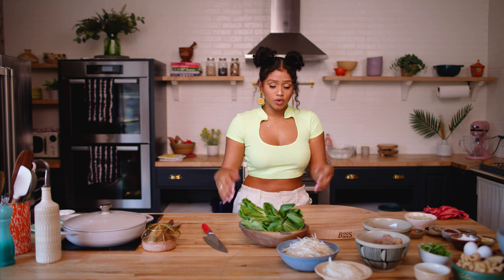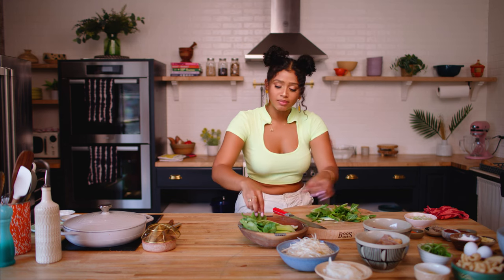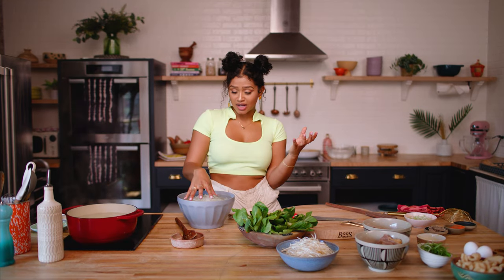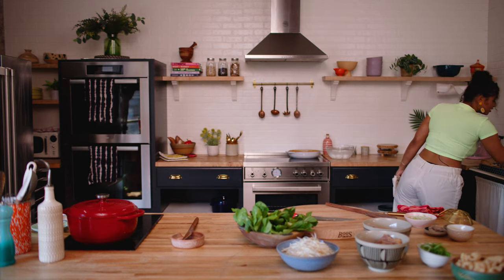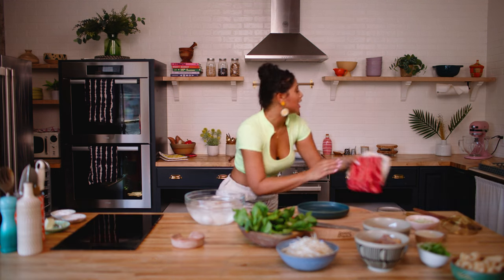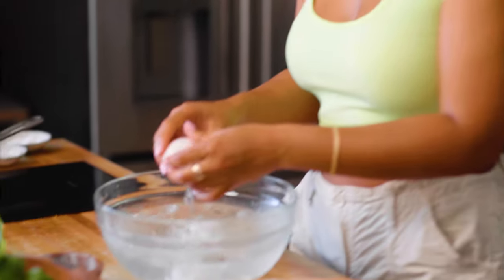Tee's Pancit Palabok!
On this episode of "Cookin' with Tee", Im celebrating AAPI month by making one of my childhood favorites, Pancit Palabok !

Thank you for tuning in! Just note you can feel free to add whatever your heart desires to this recipe.
If you decide to make this dish, take a photo and tag me on instagram @cheftianagee and throw the hashtag cookinwithtee!